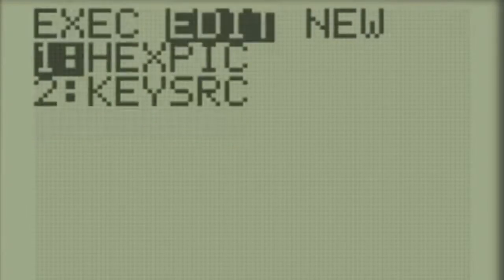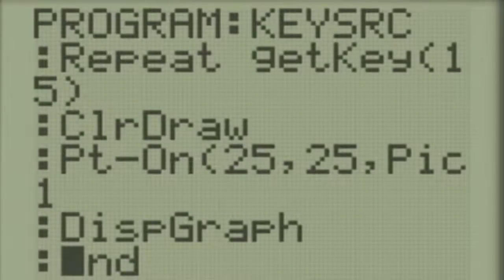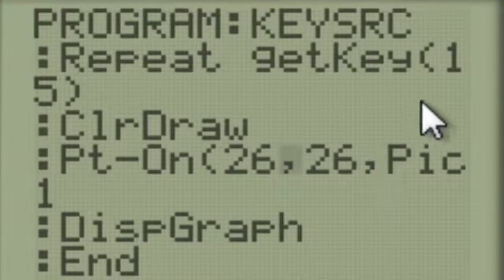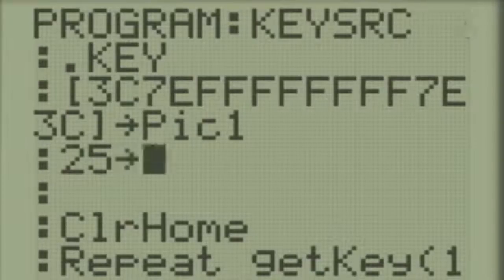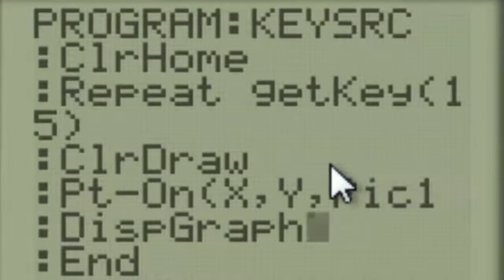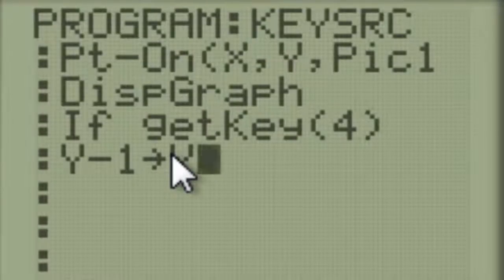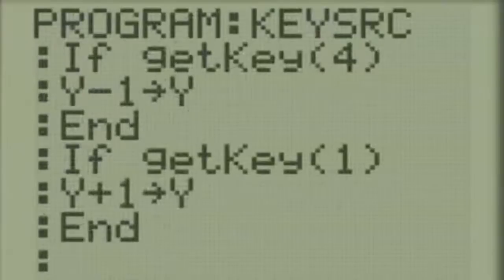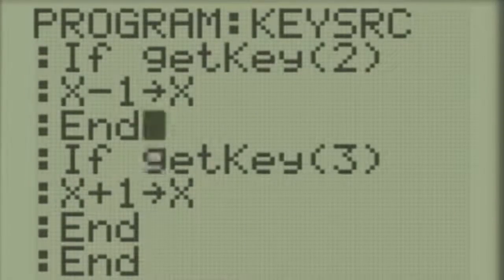Axe Parser Tutorial -4- Moving the circle sprite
In this tutorial, we will be moving the circle sprite from the last video by using the directional pad keys.